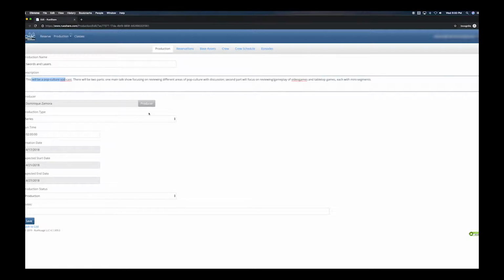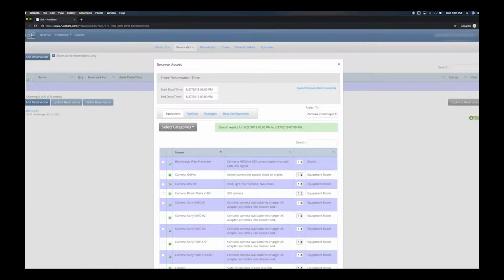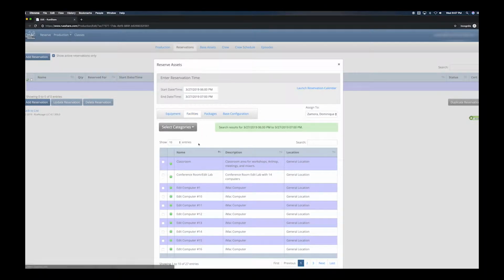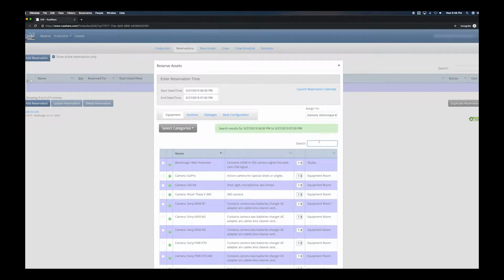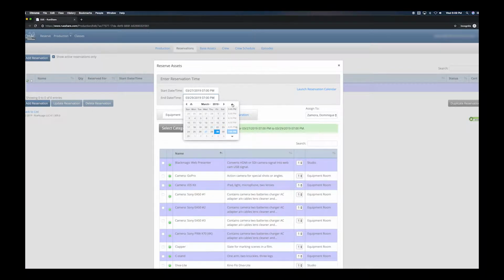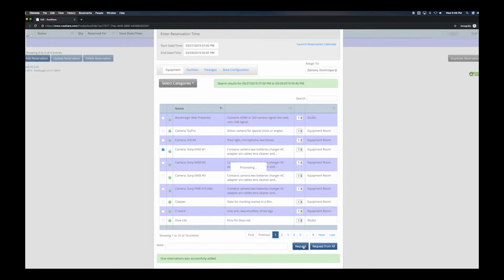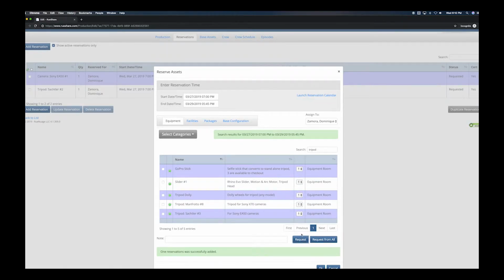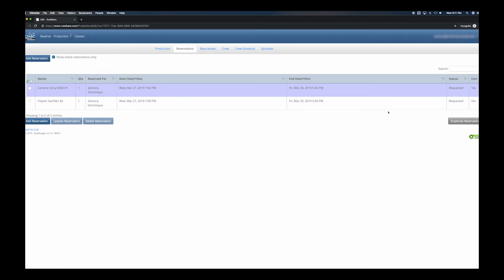MY.CMAC.TV Tutorial #3 - Making Reservations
In this video, members will learn how to make reservations for their productions on my.cmac.tv, powered by RueShare.